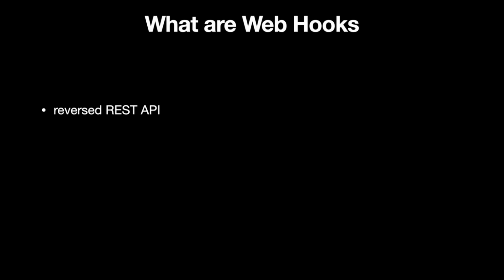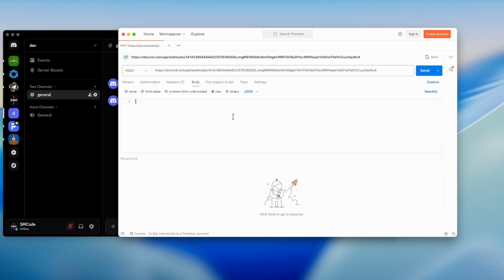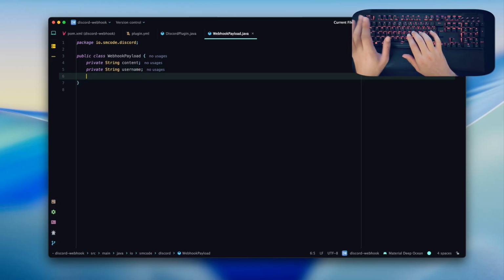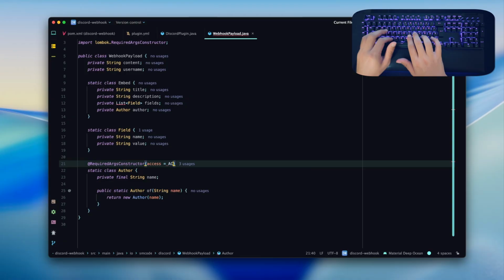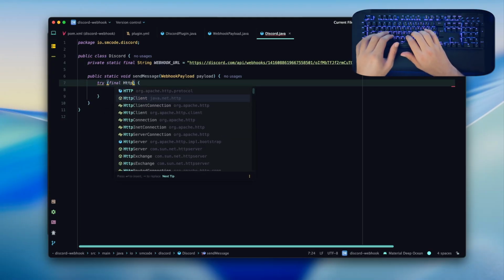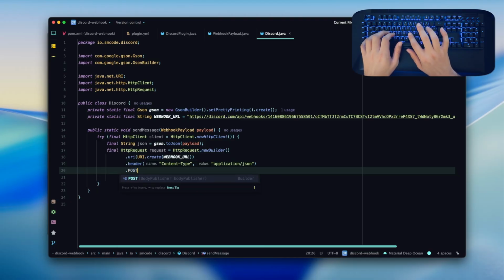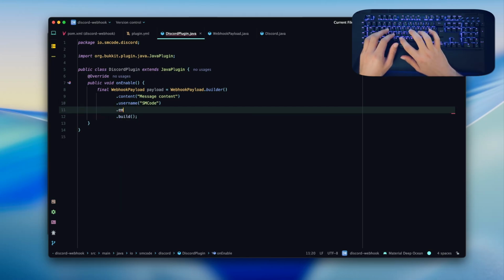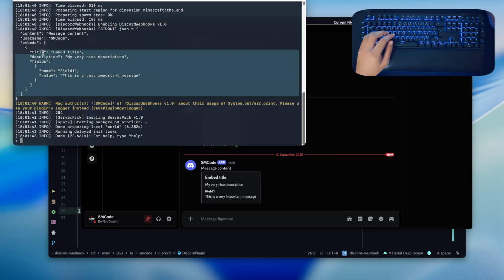Connect Discord and Minecraft to send messages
0:00 - Introduction
1:21 - Manual web hook execution
2:01 - Coding
4:52 - Creating the web hook
5:06 - Coding continues
9:10 - Demonstration